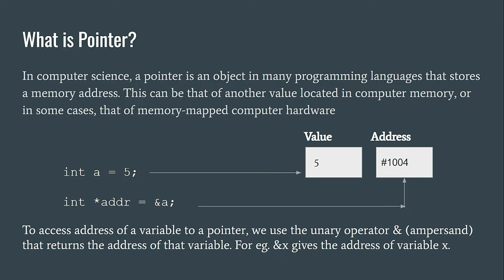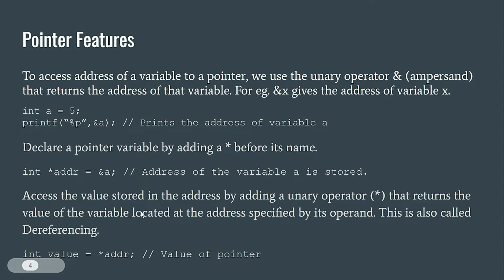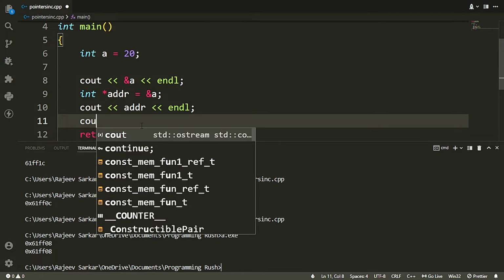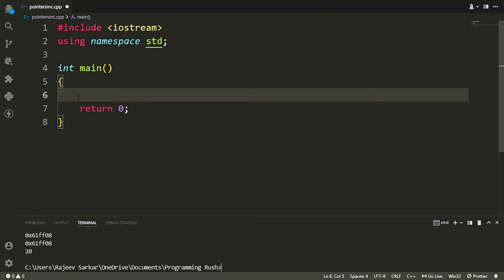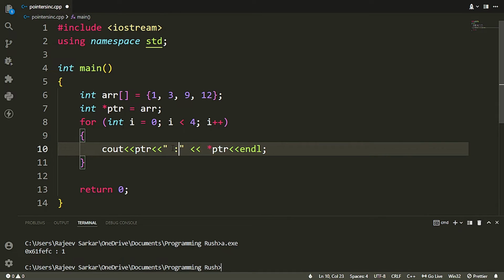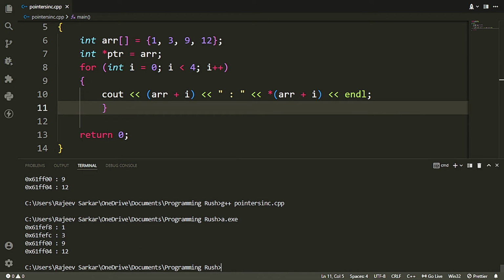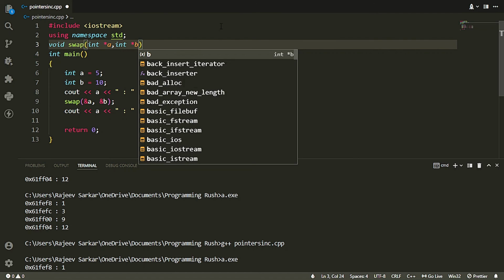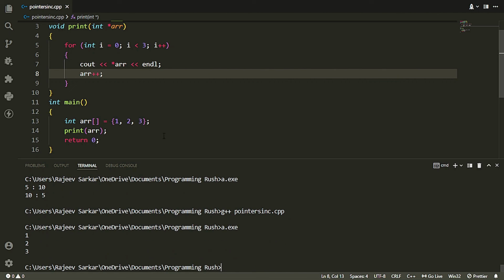Pointers in C and C++ | Full Pointers Tutorial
This tutorial will teach pointers concepts and theories with code examples.